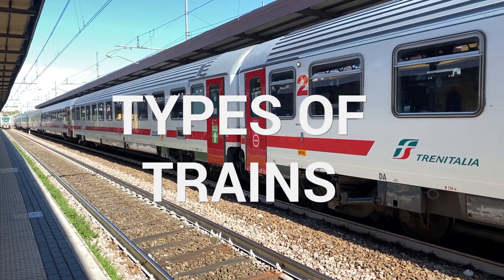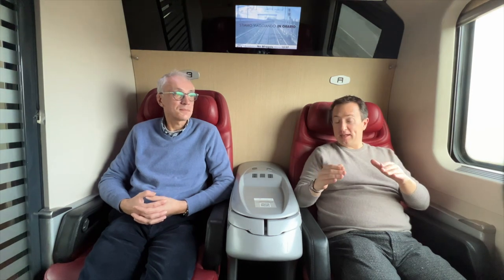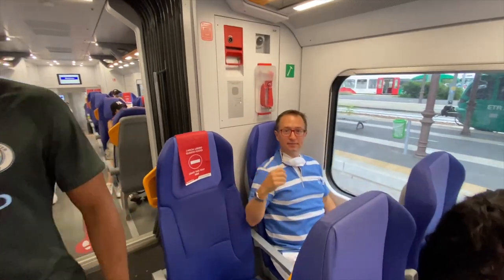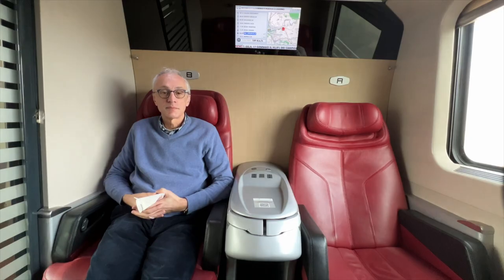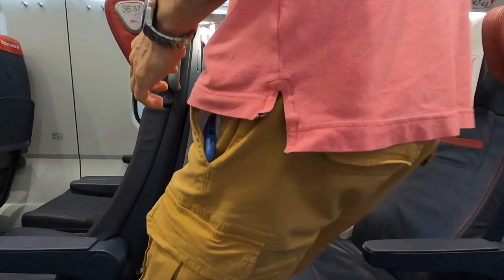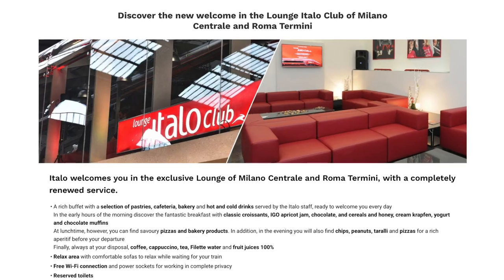Train from Rome to Florence - How to take the train between these two amazing cities.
Train from Rome to Florence -  Today we will tell you all you need to know about taking a train from Rome to Florence, or from Florence to Rome. It’s essentially the same thing and we’ll use the routes interchangeably.

Your engagement helps us keep creating the content you love.

The train from Rome to Florence or from Florence to Rome is the best way to travel in between those two amazing Italian cities. In this video we will tell you how to book it, which train is better, where are the train stations and so much more.

00:00 - Start
00:51 - Why the train?
01:42 - Where are the train stations located?
03:16 - Different type of trains
04:35 - Trains frequency
04:56 - Different train companies
07:09 - Different levels of service
09:56 - How much does it cost the train between Rome and Florence?
11:16 - Can I stop in between Rome and Florence?
11:51 - Is there food on the train?
12:29 - Is there as bathroom on the train?
12:51 - Where can I store my bags?
13:43 - Conclusions

We are two Canadians currently living in Italy. We moved to Italy in November 2018 to start a new chapter of our life's and we would like to share our story with. We hope you enjoy it.

About us:
In March 2017, Rick and Andrea (confessed Travel Addicts) started a Facebook Group called Travel Addicts as a way to share their travel photos and videos not just with their own respective friend's lists – but with the world.  Part of the reason was for bragging rights (I mean, that’s kind of the point of sharing photos, right?), but also to help answer questions to others about the destinations they have visited.

After inviting some of our friends and family, it grew and grew – and as of June 2019, the group has grown to over 200,000 members!  One reason for our success, we believe, is that we have done our best to ensure only high-quality photos and videos get shared, all while limiting the use of commercial content.